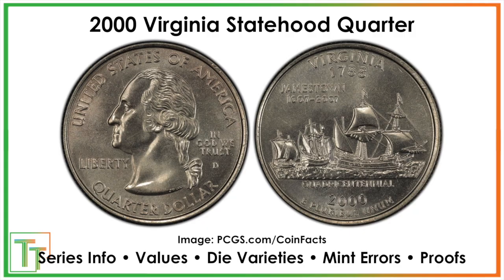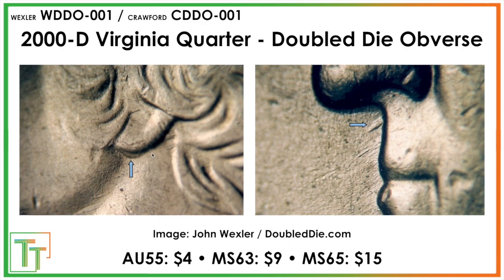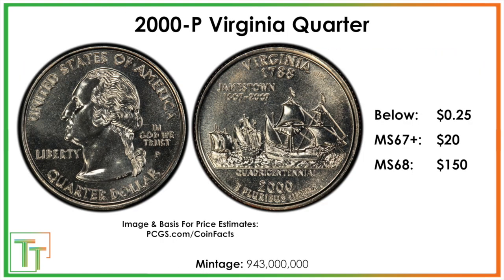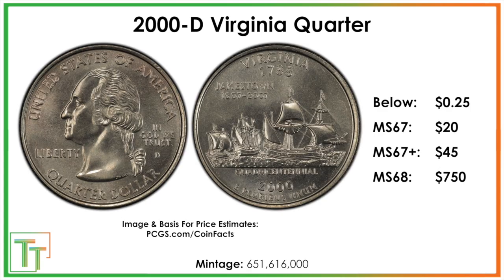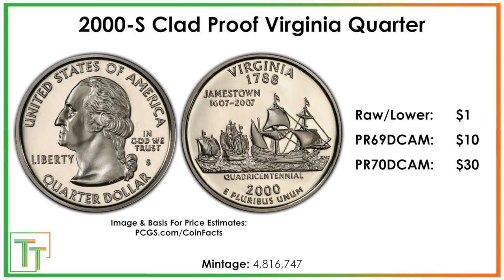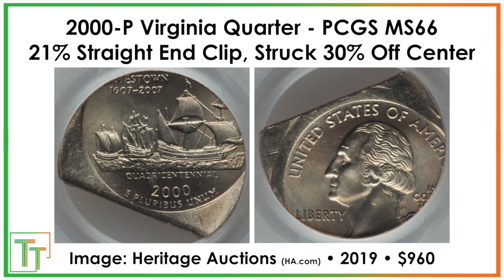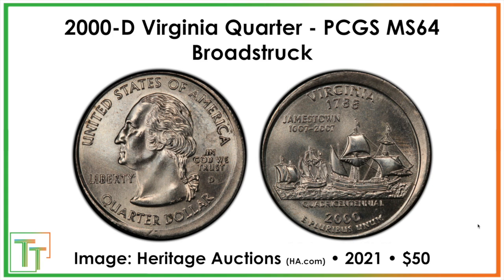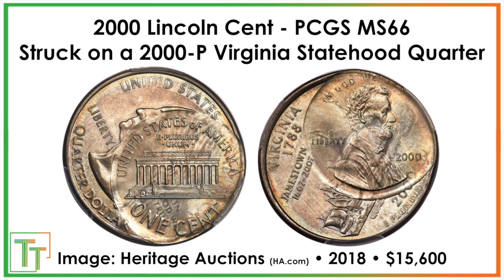2000 Virginia Quarters Worth Money - How Much Is It Worth and Why, Errors, Varieties, and History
This video is all about the 2000 Virginia Quarters. Today we are going to be learning the ins and outs of this coin, including its history and the context in which the coin was minted in, its appeal to collectors, and the various values it may have depending on its condition. We are also going to be covering the 2000 Virginia Quarters mint errors and varieties - if there is not a section for one of them, that means that there are none known. Hopefully this is a good introduction to this awesome coin, and best of luck finding all of the valuable errors, varieties, and highly-graded coins in addition to learning the sweet history behind it. Always keep an eye out for good coins, whether they are worth tons of money and rare, or just have great eye appeal and a story to them! This video is made as part of a greater educational series on every date, denomination, and mint mark in U.S. coinage.